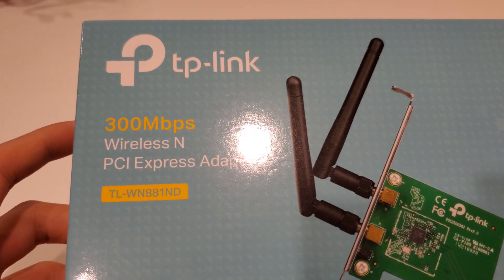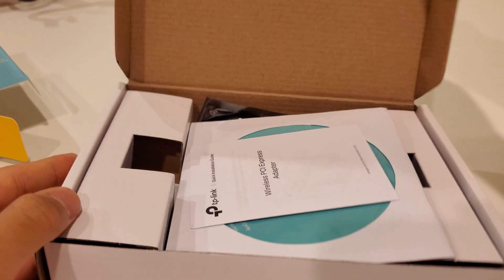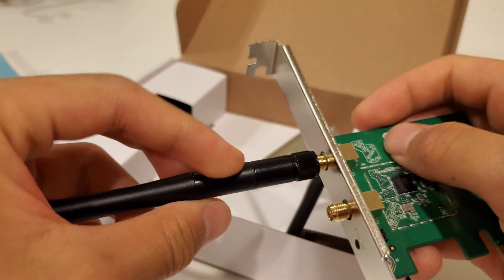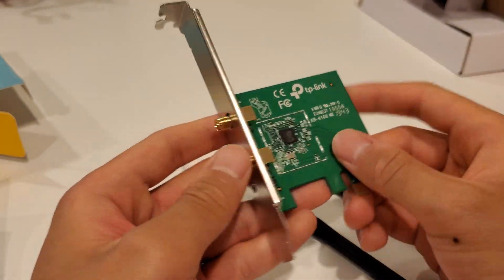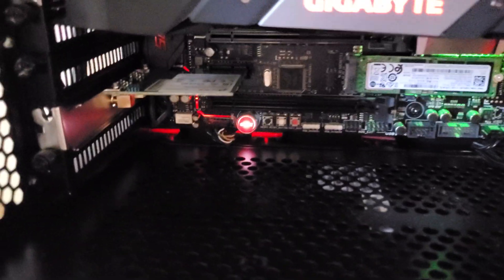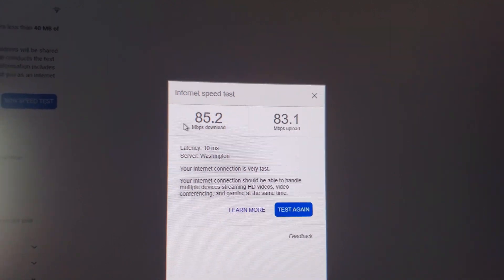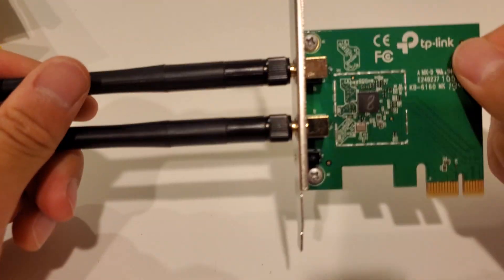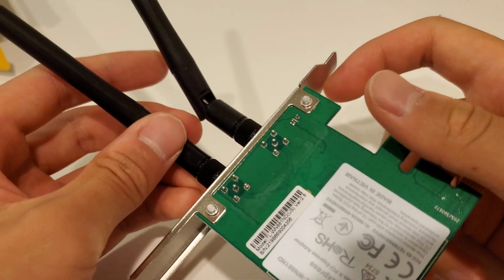TP-Link TL-WN881ND Review and Speed Test (PCIe Wireless Adapter)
Shot on Samsung Galaxy S10 and edited in Davinci Resolve 16